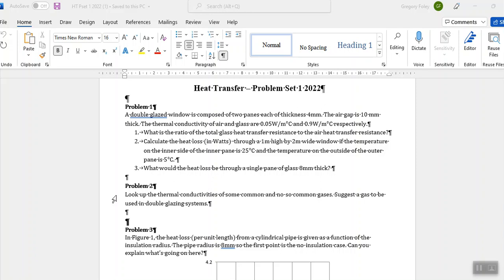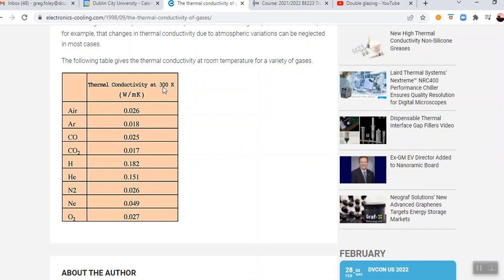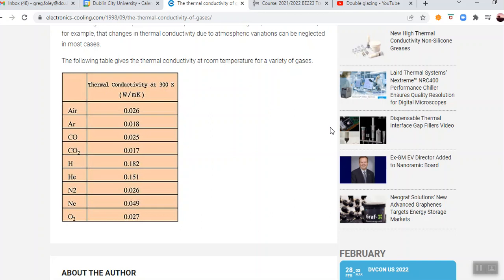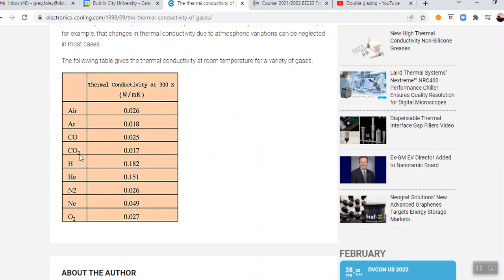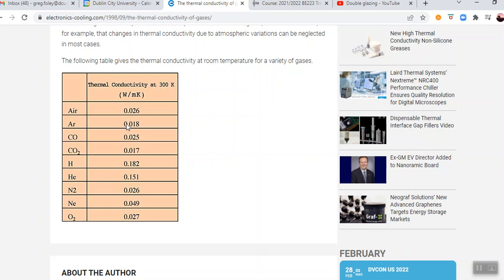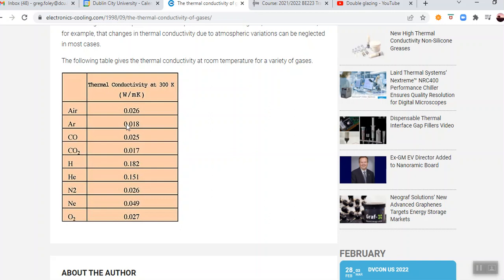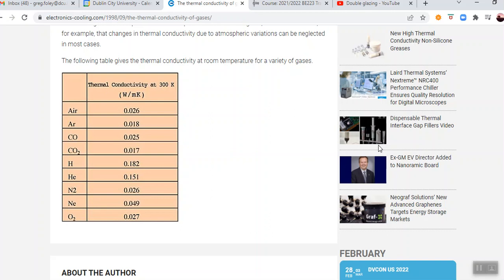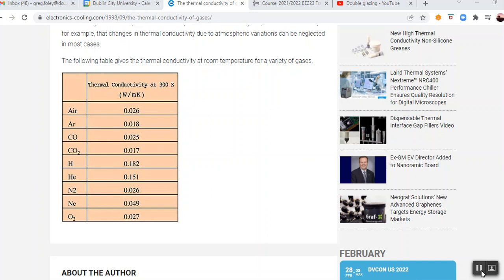Thermal Conductivities of Gases